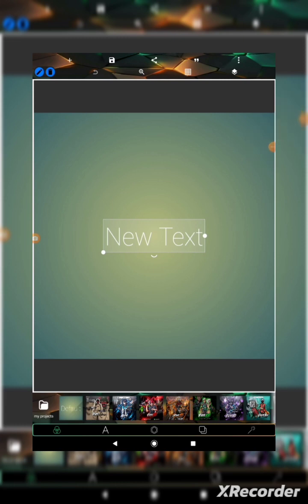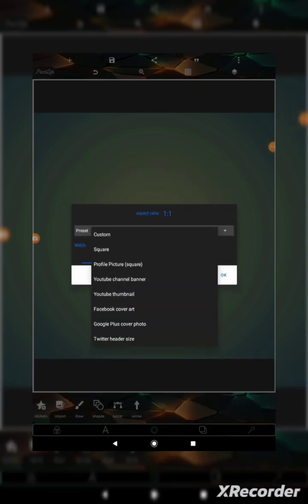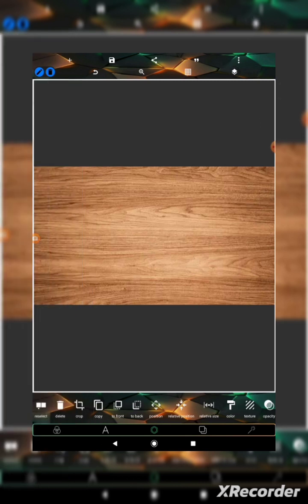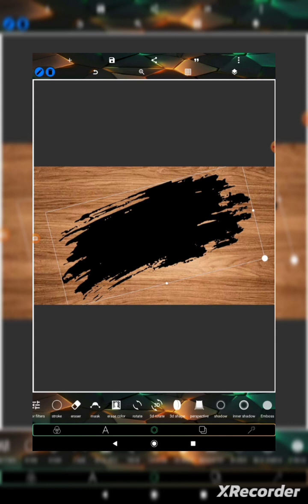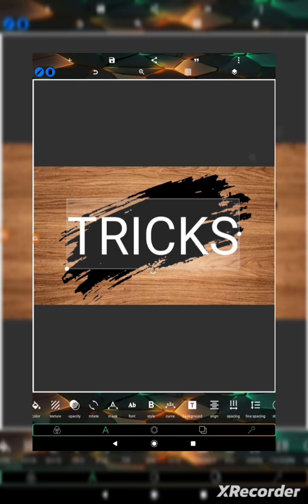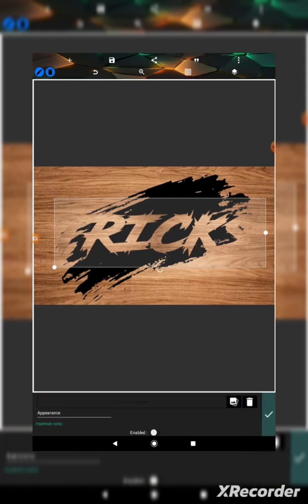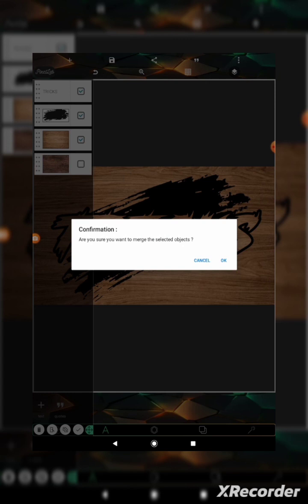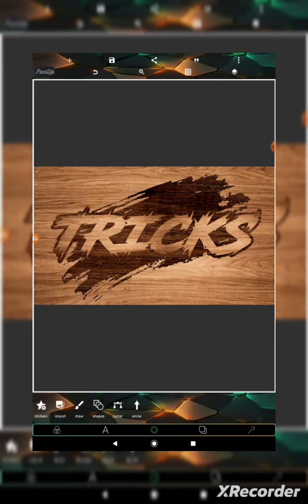Edit your name 3D Using pixellab........@geniuzlab